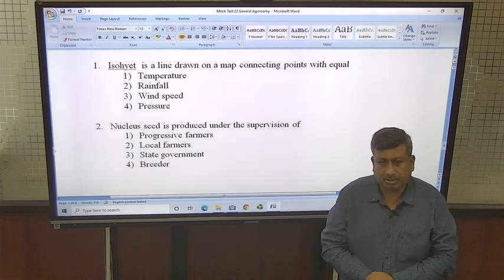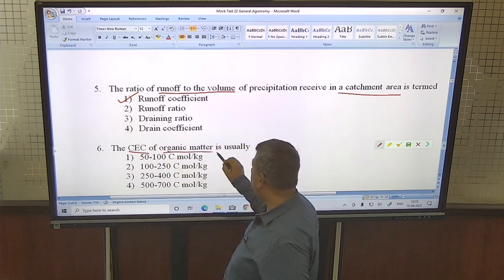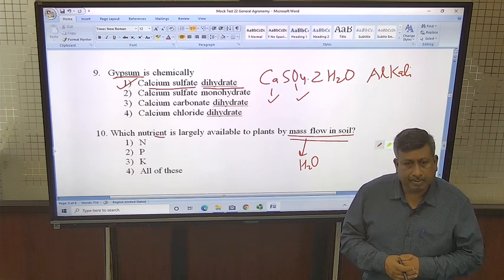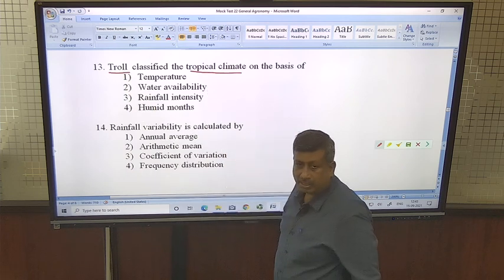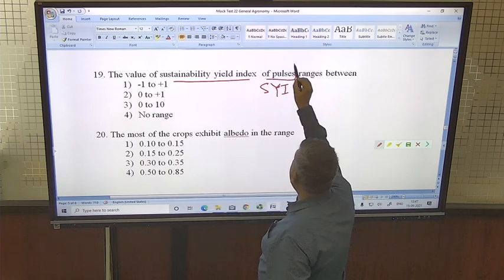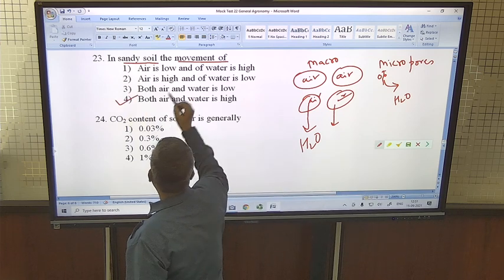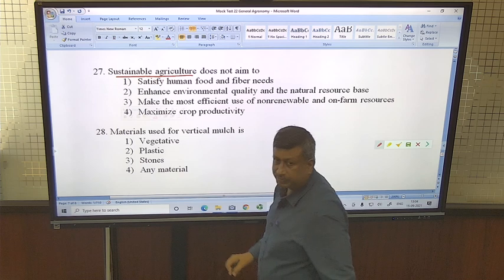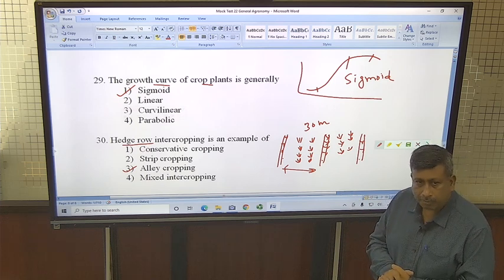Mock Test 19: General Topics